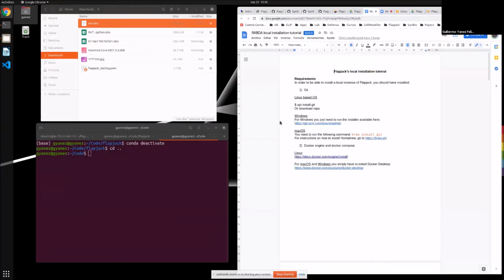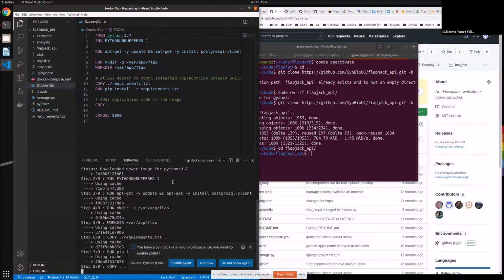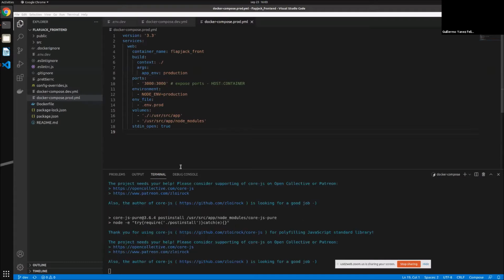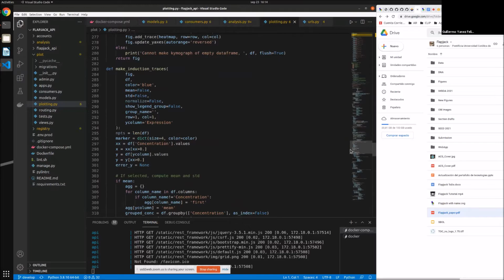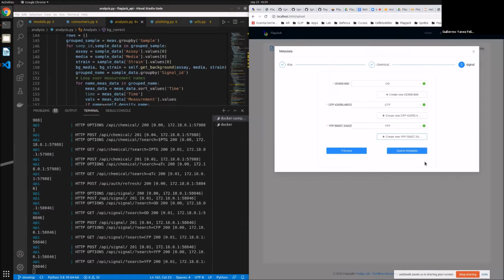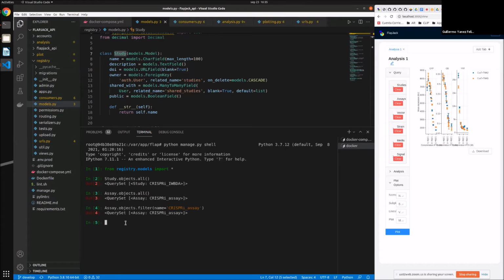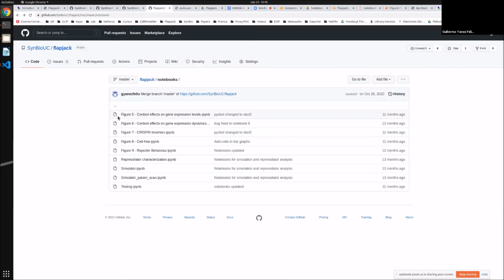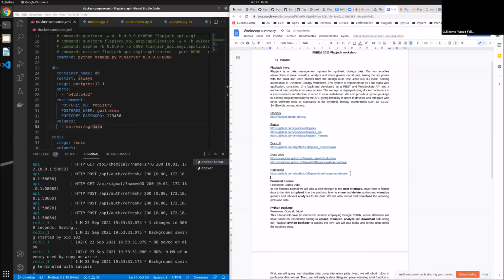IWBDA 2021 Workshop 5 Part 3 - Flapjack: Local installation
Flapjack: Data Management and Analysis for Genetic Circuit Characterization

Flapjack is a data management system for synthetic biology data. Our tool enables researchers to store, visualize, analyze and share genetic circuit data, linking the test phase with the build and learn phases from the Design-Build-Test-Learn (DBTL) cycle, helping automation of Synthetic Biology workflows. The system is implemented as a full-stack web application, consisting of a back-end developed as a REST and WebSockets API and a front-end user interface for easy access. The webapp is deployed using docker containers in a microservices architecture in order to ease installation. We also provide a python package to access programmatically to the API, giving flexibility to users to develop and integrate with other software tools or standards in the synthetic biology environment such as SBOL, SynBioHub, among others.

In this part we will get over the installation process of a Flapjack instance in your local machine using docker containerization, covering all the three major OS (macOS, Linux and Windows).

We will first introduce Docker, then we will deploy Flapjack and finally we will make the initial configuration in order to have your local instance up and running. It will be required that attendees have Docker and Anaconda installed.

Presenter:
- Guillermo Yañez